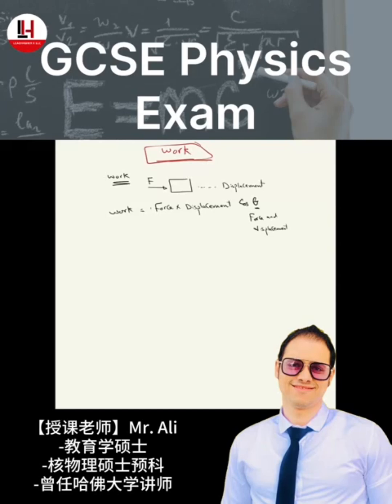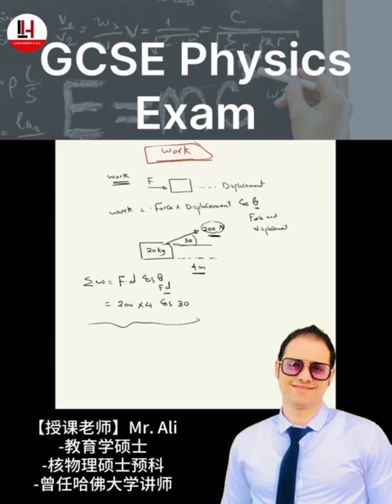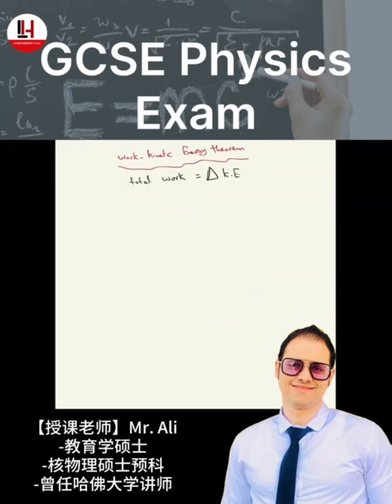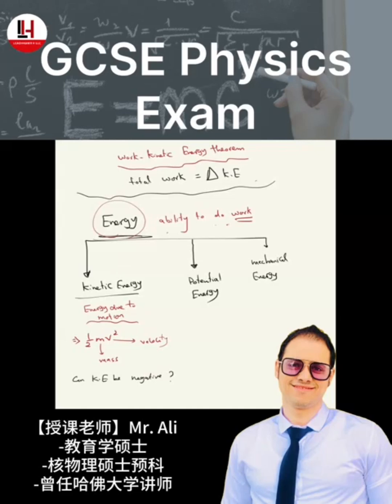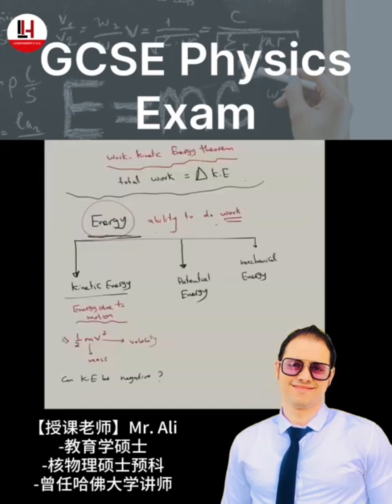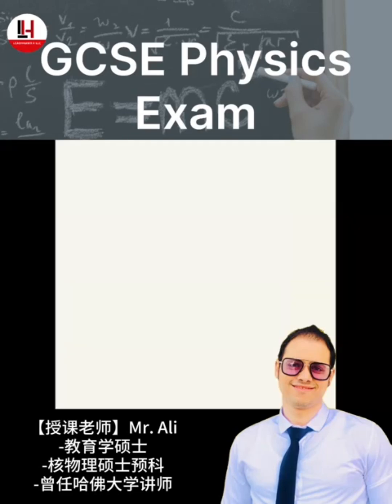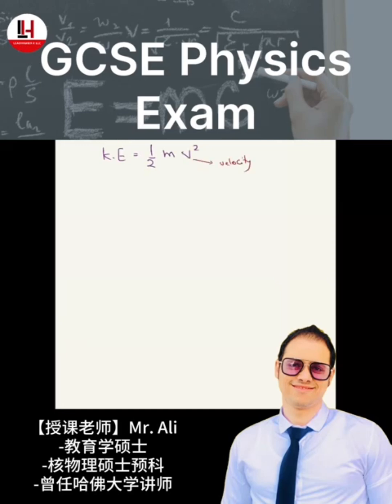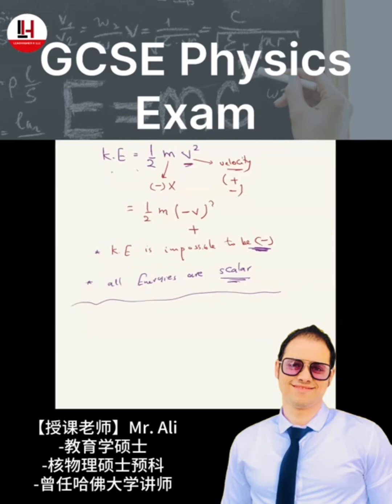2024年9月16日